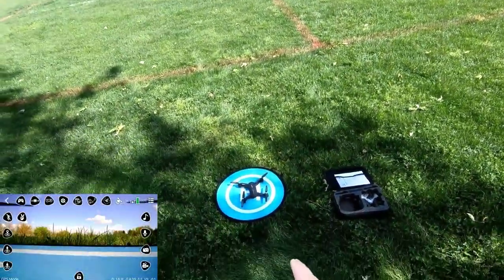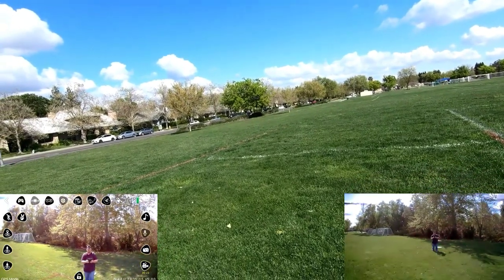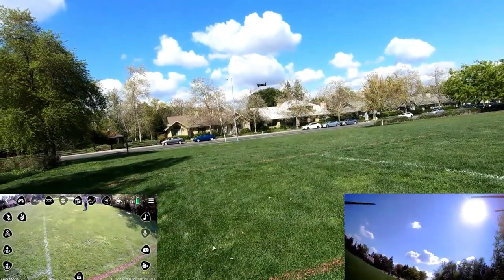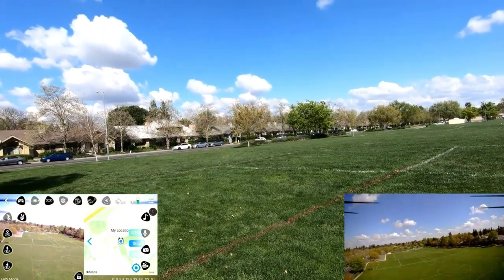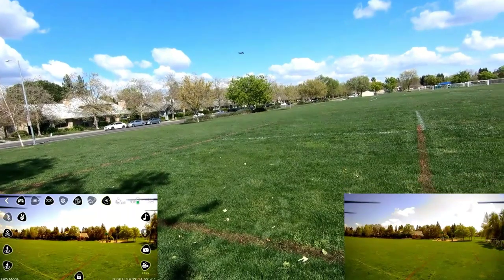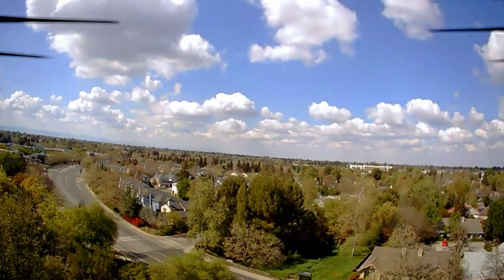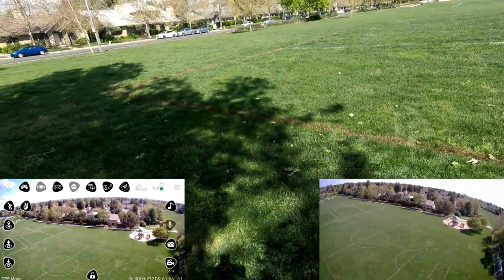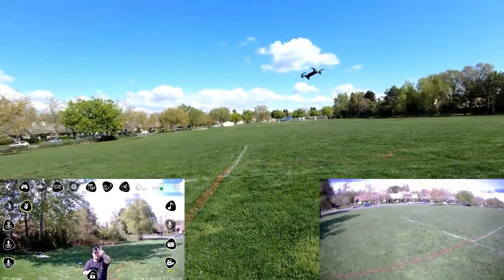Zuhafa T5 | Testing Smart Functions ( Part 2 )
Part 2 of the Zuhafa T5 4k Drone, using the Smart Features. So far I was having troube with the follow mode and the hand gestures. The point of interest and orbit mode, seem to work fine. After the video I realized you can adjust the orbit mode speed and diameter, with the controllers toggle levers. Zuhafa T5 is a nice little flyer and the 4k camera looks great in person. Youtube rendered and took away a lot of the 4k video quality, so it does not look as nice on YouTube. Overall its a thumbs up on quality, easy to fly for beginners, but not a thumbs up on price. Zuhafa needs to drop the price on this one, since it only has  bushed motors. The price needs to be more of the T4 I'm reviewing soon.
Thank you Zuhafa for sending this drone for review. Thanks everyone for watching and for all your excellent support.

Zuhafa T5 extra batteries and Accessories:

Zuhafa T4 optical flow senor 4k drone :

Zuhafa T4 extra batteries and accessories:

Specifications:
Video/Photo Resolution: 4K(3840*2160P)

Drone Battery: 2x 7.4V 1800mAh Li-po(Included)

Transmitter Battery: 4 x AA battery (Not included)

Flight Time: About 2x 20minutes

Charging Time:About 2-3 hours

MAX Horizontal Distance : about 300 meters

MAX Vertical Height:about 120 meters

WiFi Transmission Range: about 200 meters

Drone Dimensions: 13''x12.6''x2.4''(unfolded), 7.1''x5.5''x2.4''(folded)

Gross Weight:215g/7.6oz (FAA Registration NOT Required)

Package Include

- 1×T5 Quadcopter.

- 1×Controller.(AA batteries not included)

- 1×USB Charger.(adapter not included)

- 2×7.4V 1800mAH Battery ( FAA Registration NOT Required)

- 4x Propellers.

- 4xPropeller Protection Frames.

- 1x Screwdriver.

- 1x Product Manual

- 4x Screws.

- 1xCarrying bag.

iPhone 7 plus :

Gopro hero 6 black:

Music : Wonki- Sunset paradise (Vlog Non copyright music) YouTube free music & SoundCloud

If you have a product you like to have reviewed on this channel that is RC related.